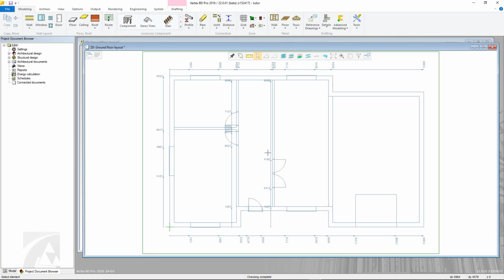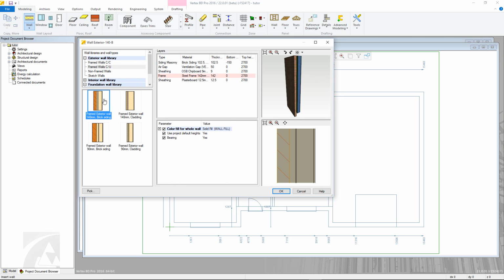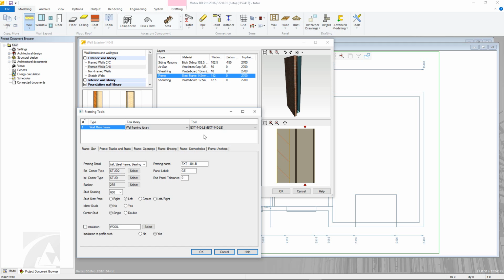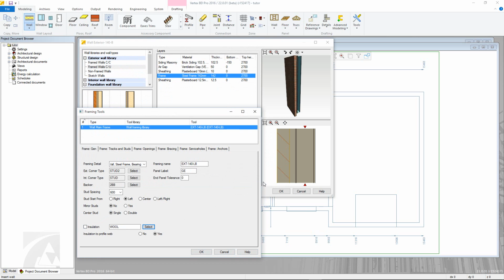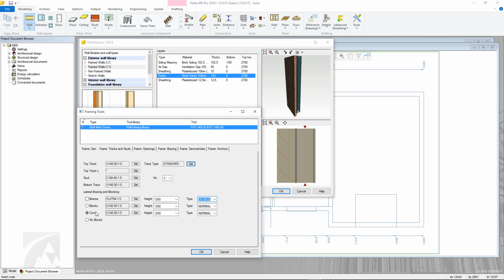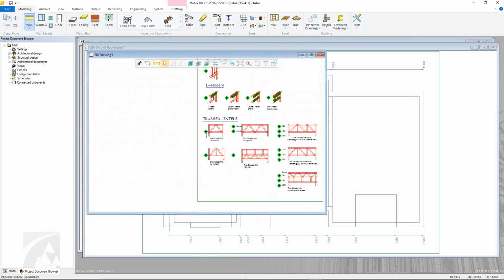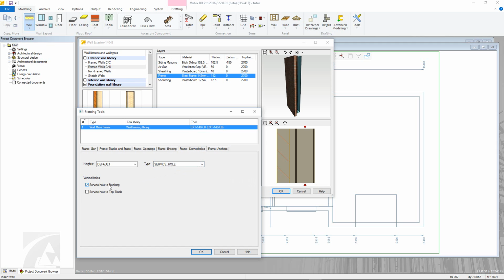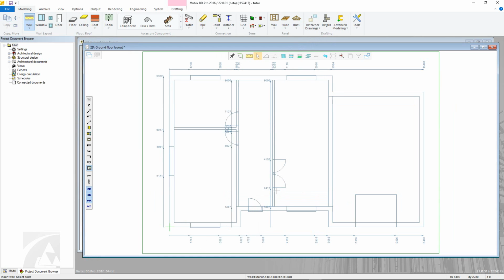Vertex BD 2016 - Wall Attributes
This video shows users to how setup wall attributes in Vertex BD 2016